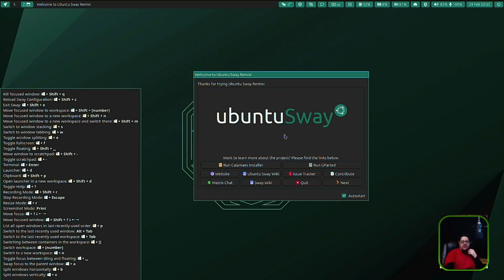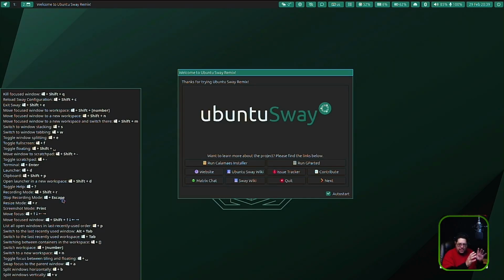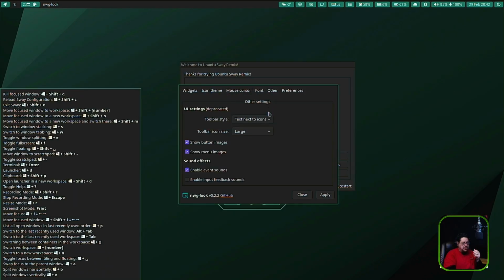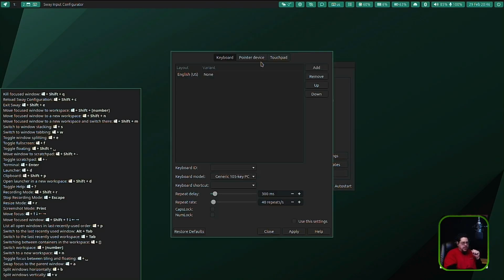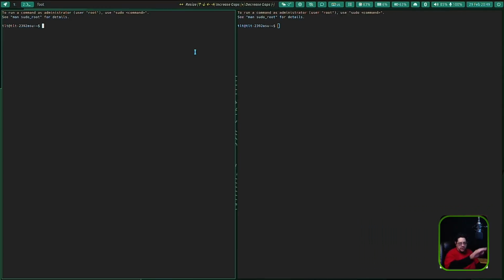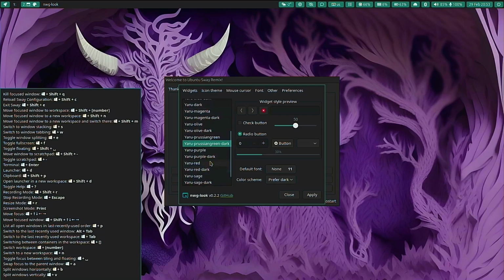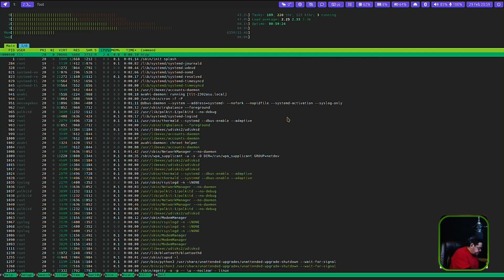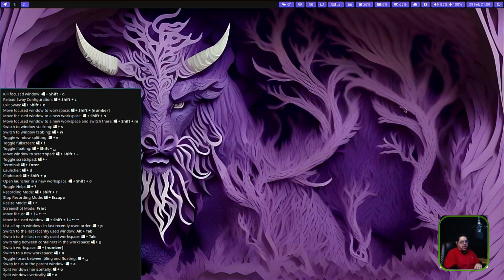Ubuntu Sway, the way Ubuntu should be used.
Ever wanted to use a window manager but don't know how? This distribution gives you a hand-holding experience while you learn how! Give it a try!

### Show Links ###